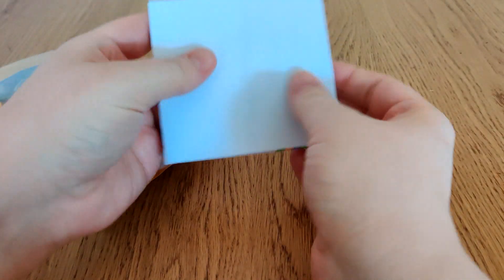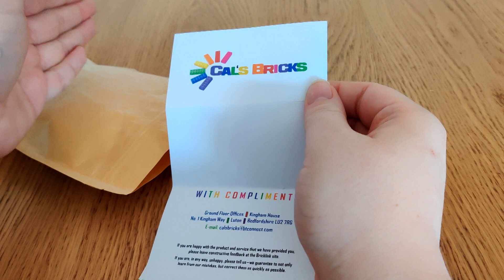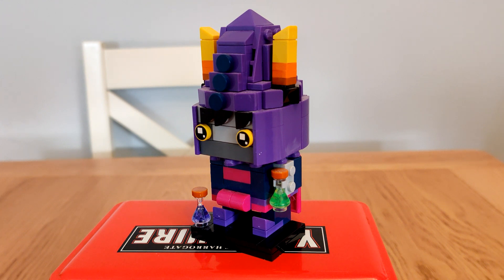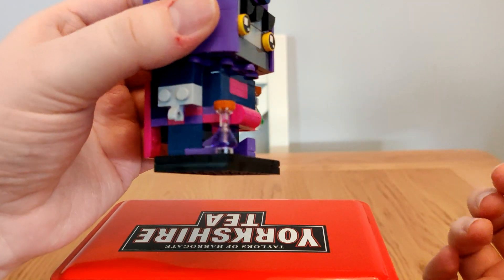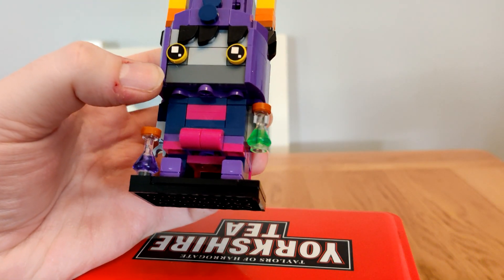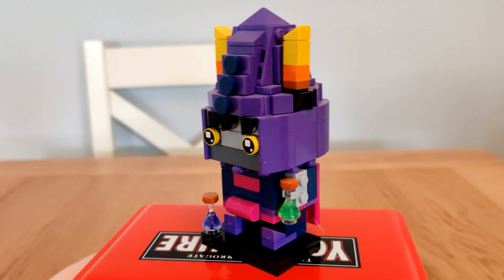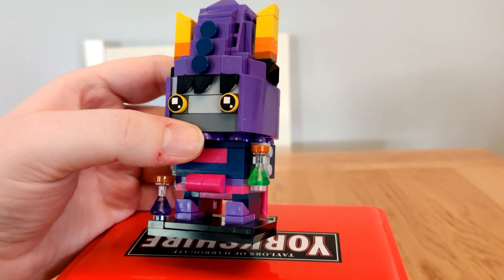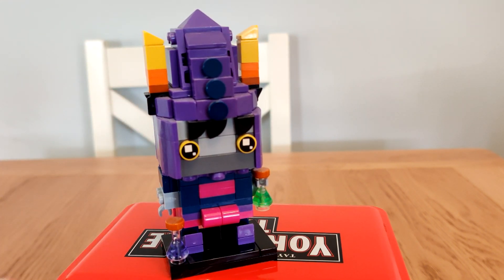AcQuIsItIoNs: BrIcKhEaDz GaMzEe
HaPpY mOtHaFuCkIn HoMeStUcK dAy :o)